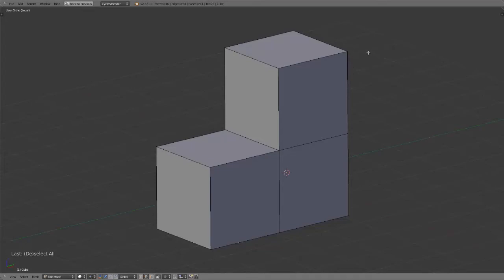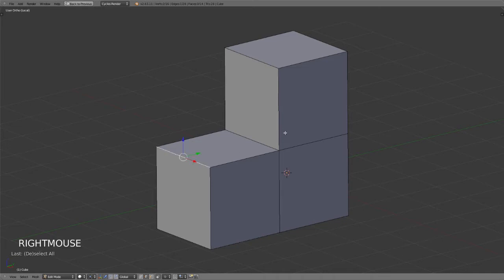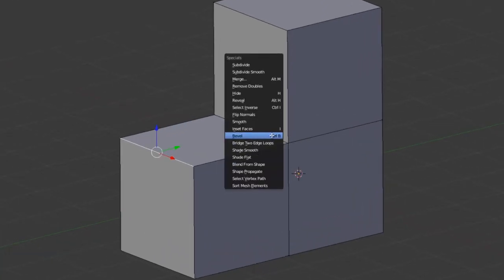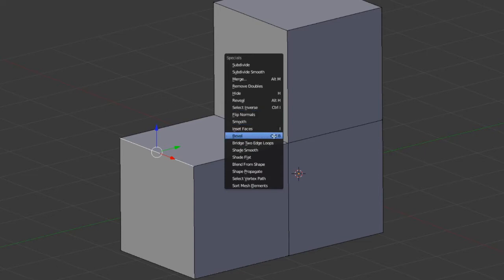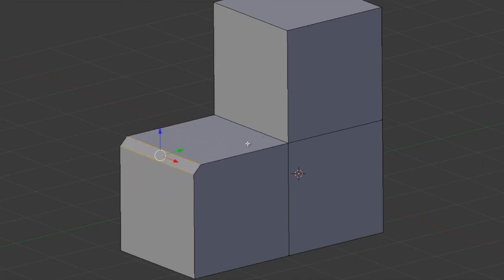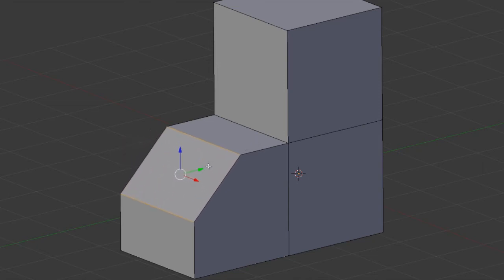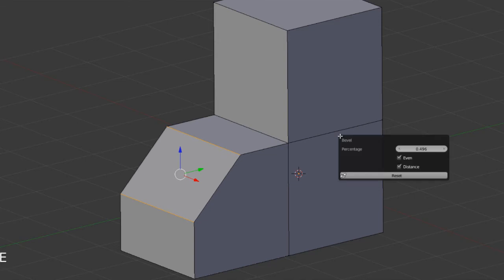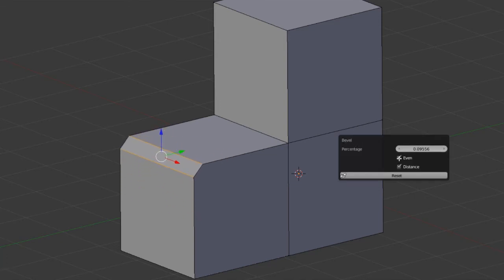Blender Inside Out - 3.9 Bevel